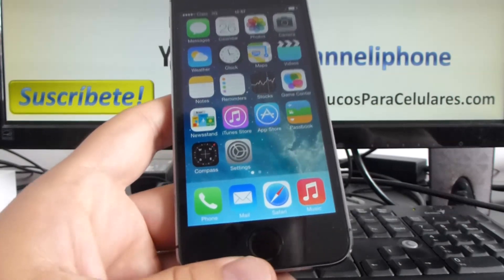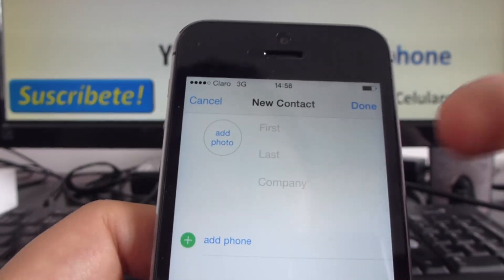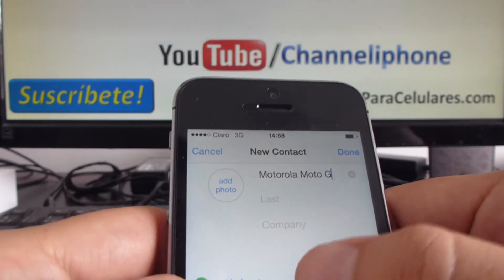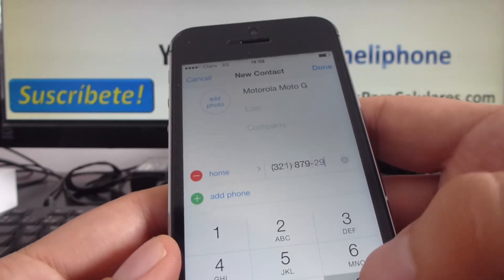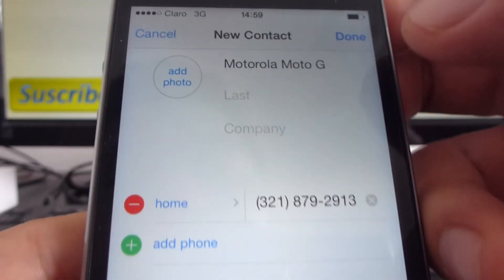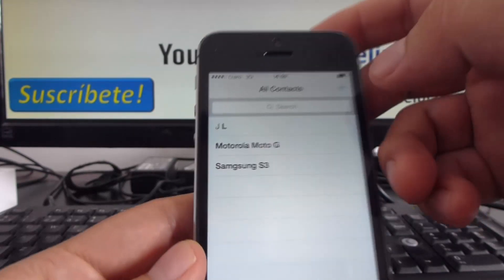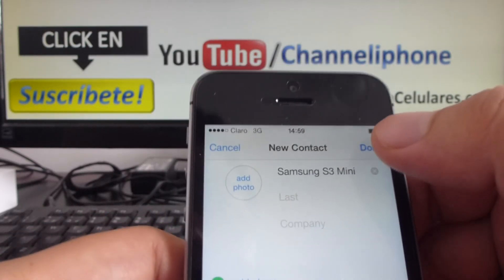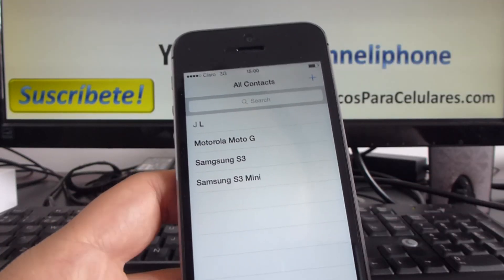Ways to Add a Contact on an iPhone 5s 5c 5 4s English Channeliphone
iPhone 5 5s 5c How to Add Contacts to Your Phone Channeliphone smartphone BUY iPhone 6s Upgrade Tips and advice iphone 6 5s 5 tutoriales, Review, unboxing,features and analysis of apple electronic devices